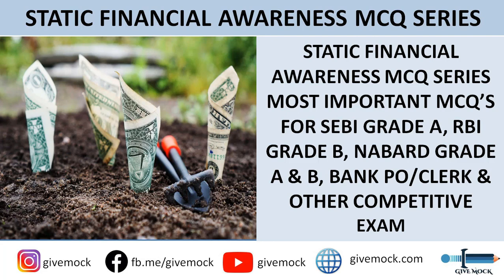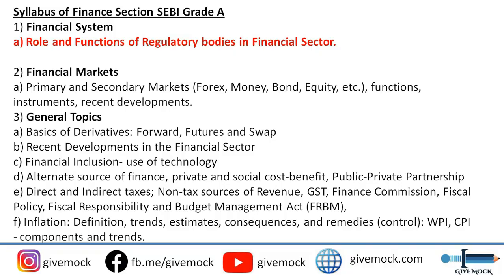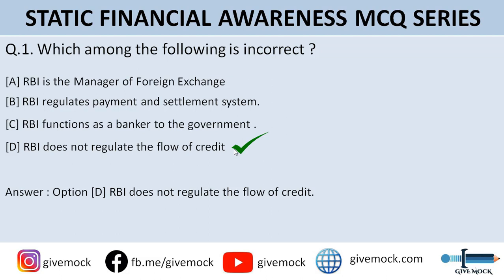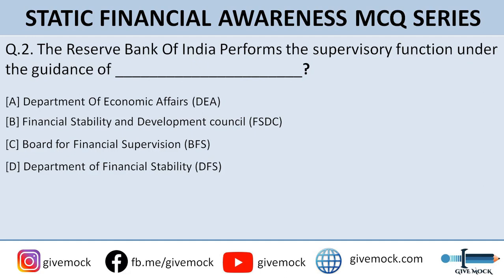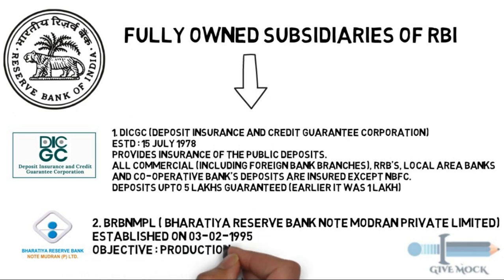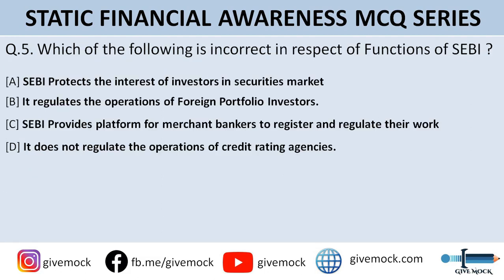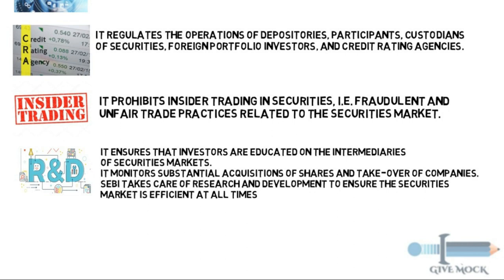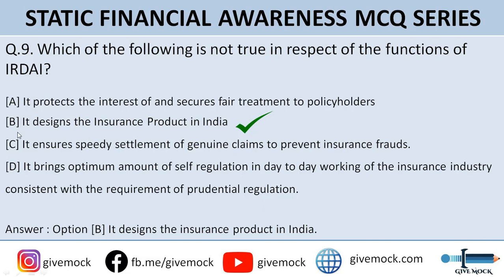Finance for SEBI Grade A, RBI Grade B, NABARD and other Bank exams |Part-1|Financial Awareness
Hello Students, As you are already aware that SEBI has extended the last application date upto 31st July. So make the optimum use of this extended time by preparing effectively. Paper 2 is one of the important area where you can focus more to clear this exam because paper 2 requires you to score 40% and above to clear the cutoff.
Finance is one of the most important section in paper-2 of both phase 1 & 2. hence in order to help you out with your preparation, we in this video have come up with the most important MCQ's  related to role and functions of regulatory bodies under the finance section.
In the second and third part of this video we will cover the rest of the syllabus of finance.
We hope that our videos are making a little contribution to your preparation for SEBI grade A , RBI Grade B, NABARD, Bank PO and other competitive examination.
Your subscription, likes, comments motivate us to work hard and create a valuable educational content for you.

Your feedback is valuable to us so kindly comment if you want any modification or any video on particular topic.

Please remember practice makes you perfect so keep practicing.

Dont giveup Just Givemock.

(Coming soon with Thousand's of MCQs , PDFs and Free Study Material)